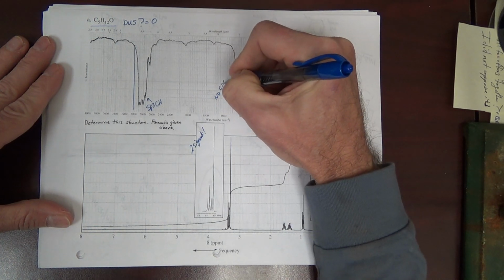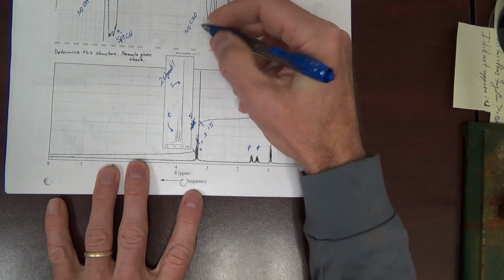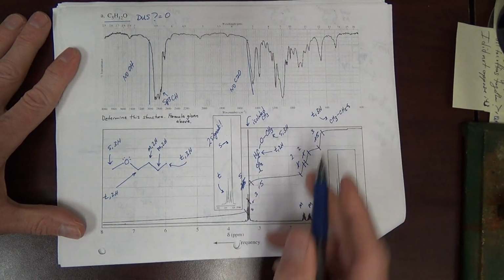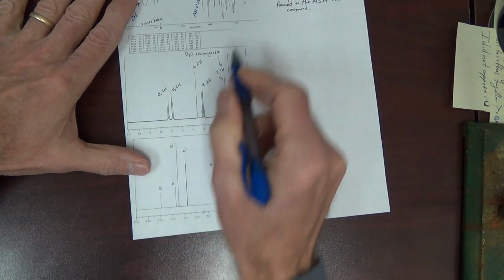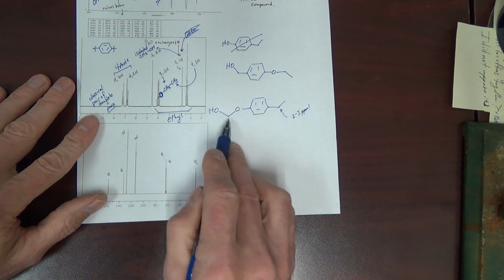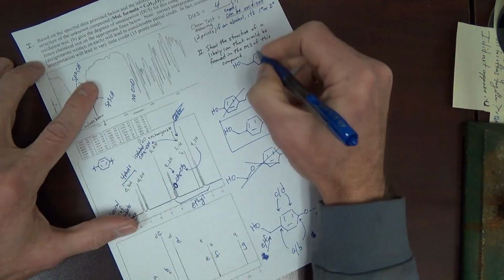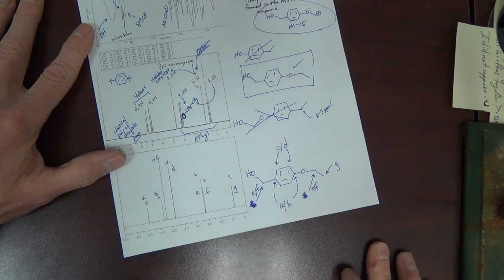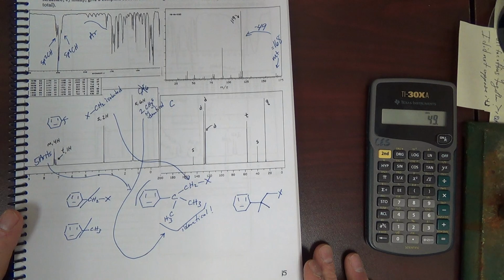Organic II_NMR Video 6_Working Comprehensive Spec Problems